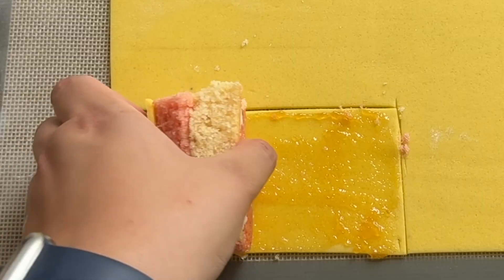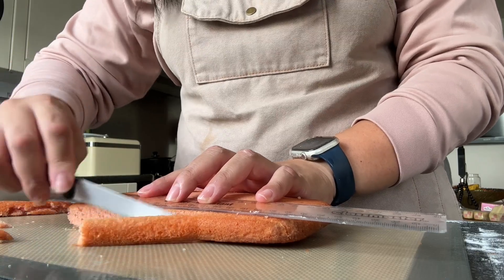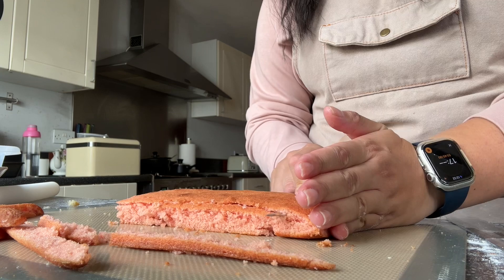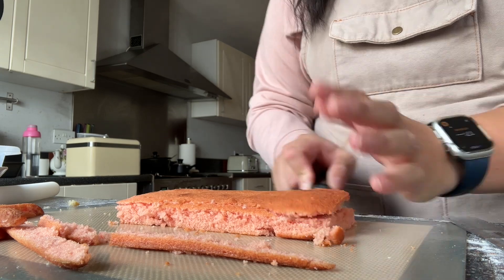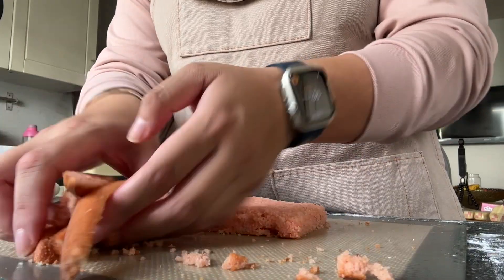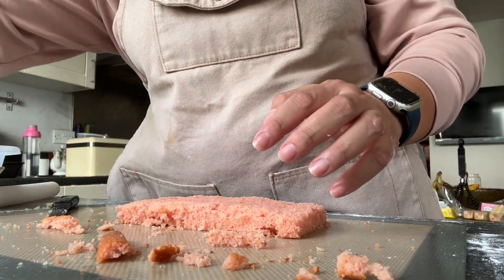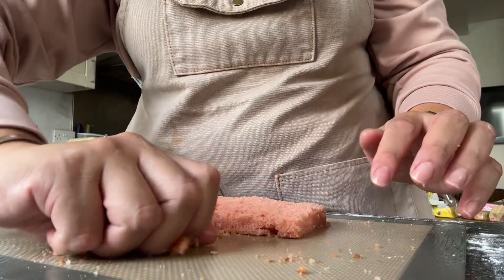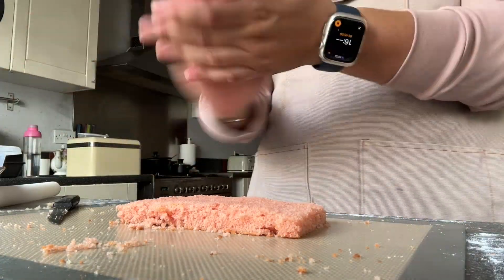Battenberg Cake Leftovers HACK You Need to Try!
Join me this week to make delicious cake BALLS  from the leftovers of the Week 1 TECHNICAL BAKE CHALLENGE 🥮

Battenberg Cake Ingredients (From Previous Video)

Equipment
- Pastry Matt
- Bread Tin
- DJI Osmo
- Suction Phone Mount
- Gold Marzipan

You only have 1 hour and 45 minutes to do it. But there’s a twist. No instructions. Next to you I have kindly provided some Battenberg cakes so you can inspect it and taste them for the next 5 minutes.

Here’s the ingredients list - and good luck!

Cakes
125g unsalted butter
125g caster sugar
2 medium eggs
2 drops almond extract
100g self raising flour
Pinch of salt
50g ground almonds
2 tsp milk
Few drops of red food colouring

Buttercream
50g unsalted butter
100g icing sugar

To Finish
8tbsp apricot jam
350g marzipan

Good Luck!!

FAQs 🙋🏻‍♀️
- Whats Your Background? (Pre-qualified Lawyer and Legal Tech Specialist)
- Where Are You From? (London, UK but origins Boat People - VietChinese)